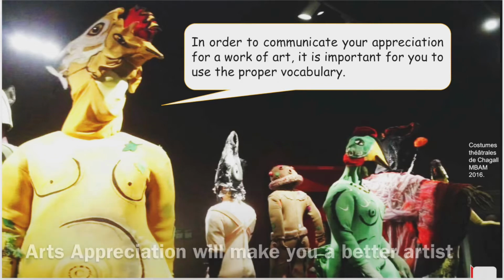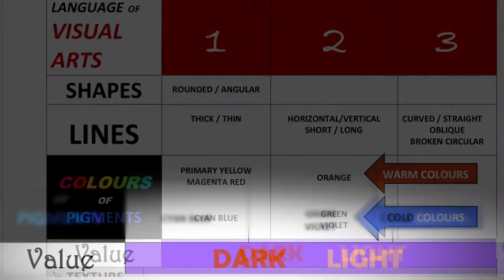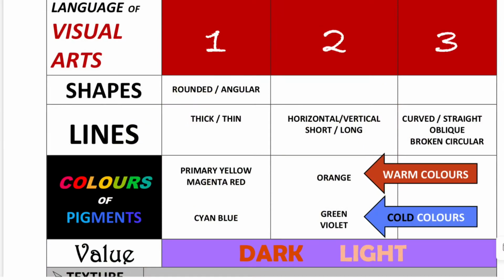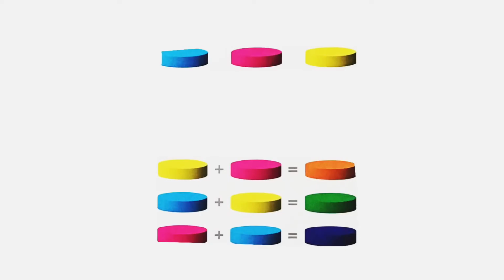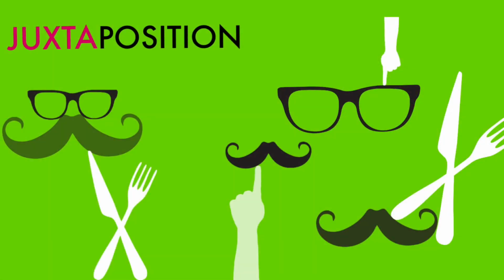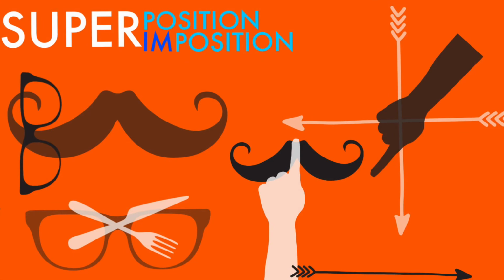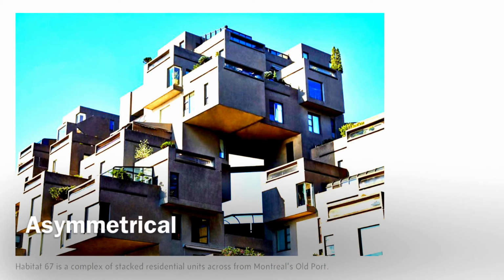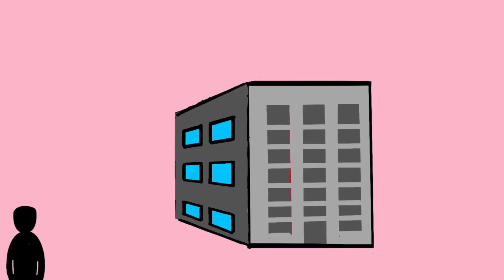QEP Visual Arts education (Elementary level)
Video for teachers and/or students explaining the elementary level visual arts program in Québec.